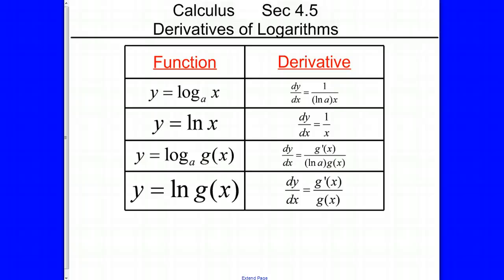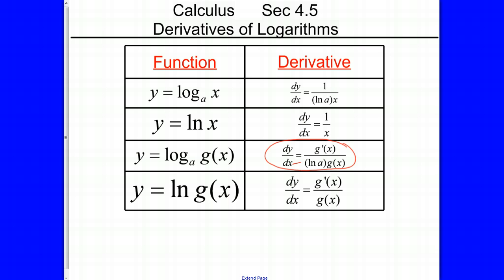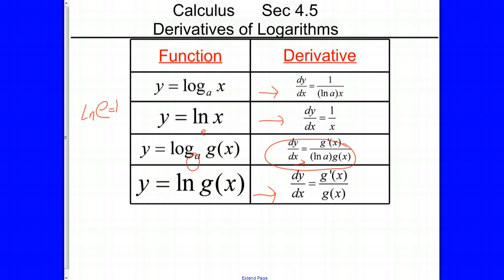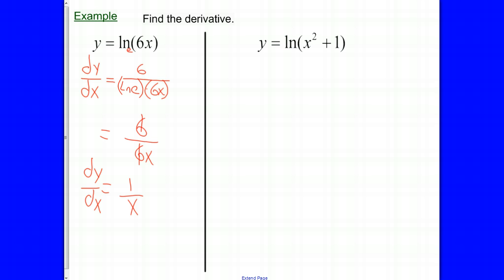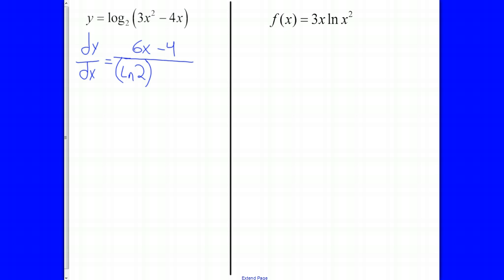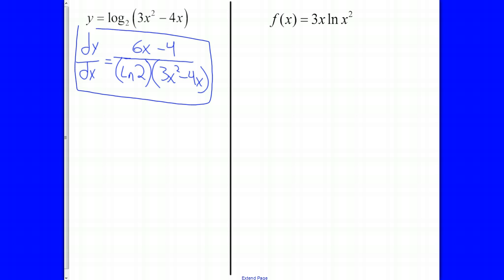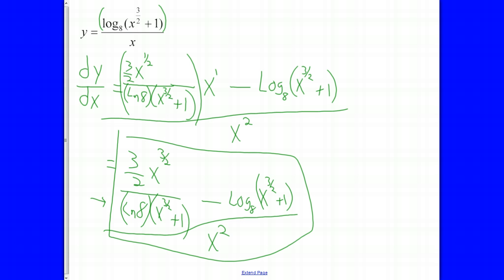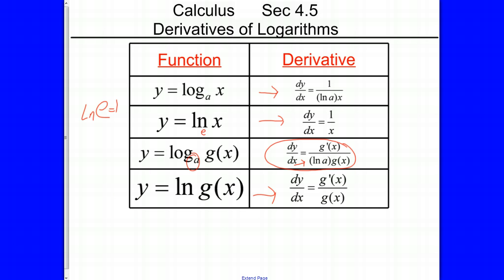Calculus 4.5 - Derivatives of Logarithmic Functions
Finding the derivatives of log functions